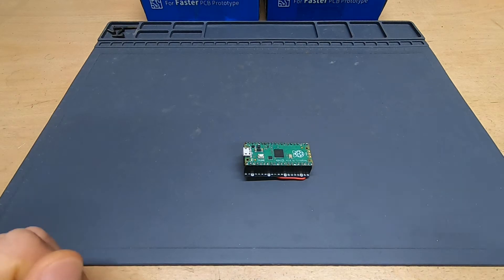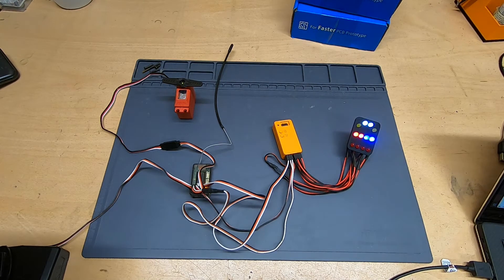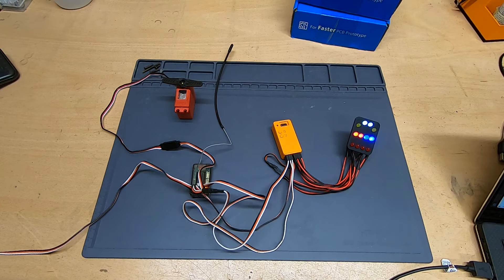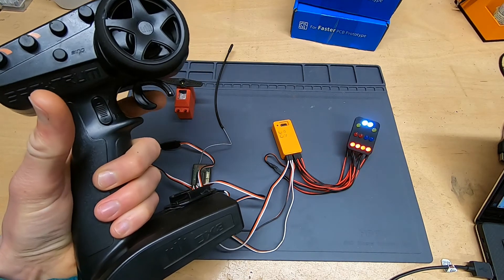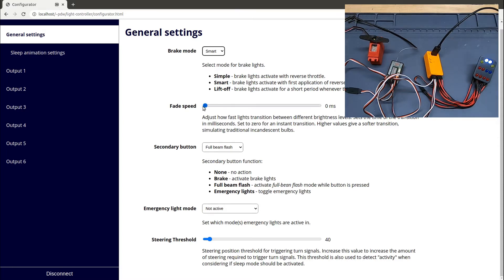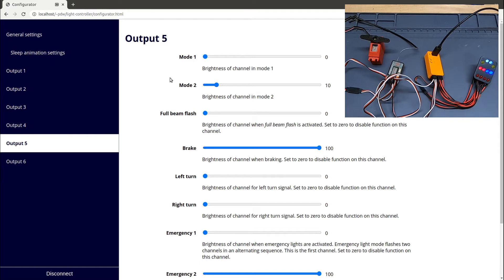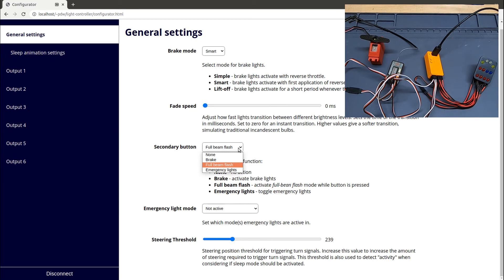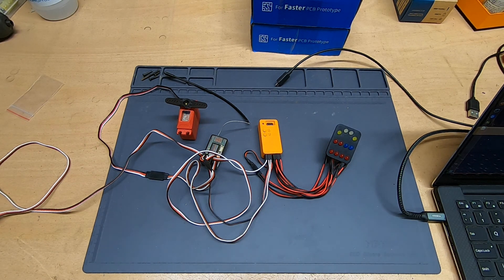Configurable, open source RC light controller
Probably the world's most flexible & configurable RC light controller.

* 3 RC input channels
* 6 Independent light channels
* Configurable via USB or built-in menu
* Upgradeable open source firmware
* Multiple lighting modes and brightness
* Brake lights, turn signals, sleep mode
* Voltage read-out (Spektrum Smart ESC/receiver only)